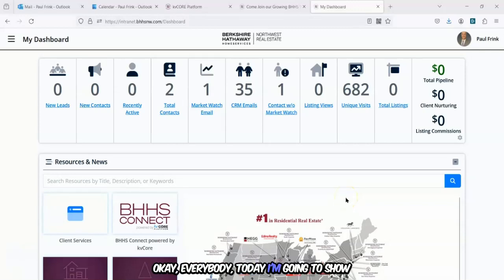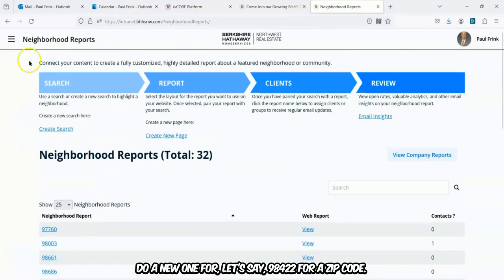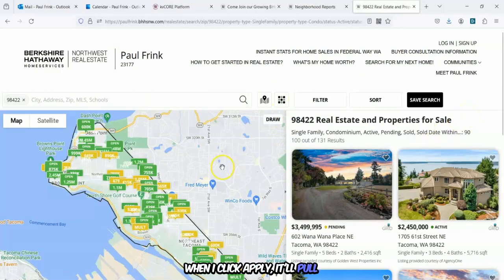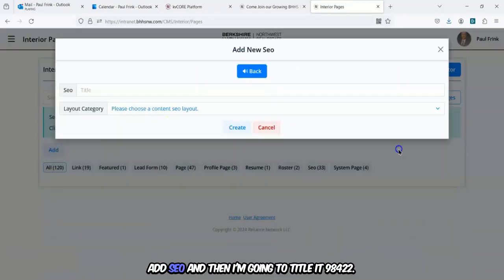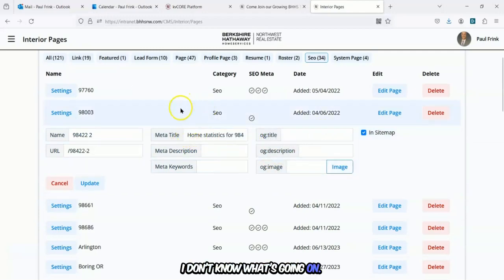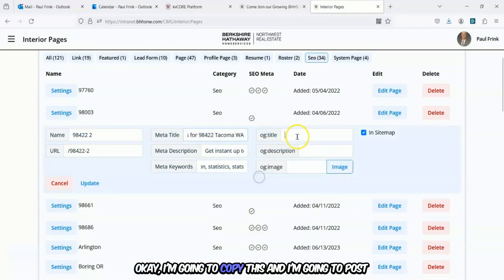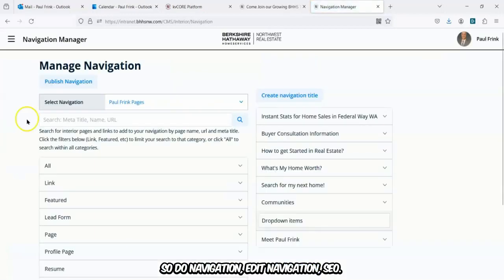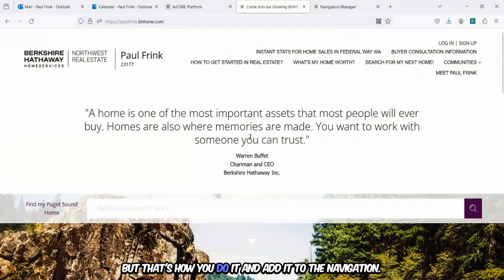2024 update on how to do a neighborhood report on your Reliance website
This is a 2024 update on how to do a neighborhood report on your Reliance website. The look of the dashboard has changed and Reliance added a couple new features.